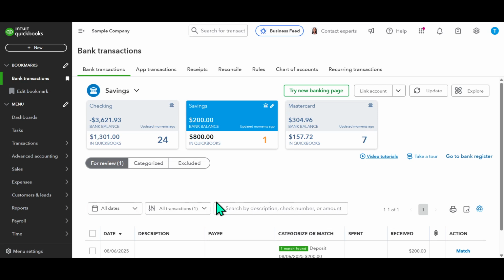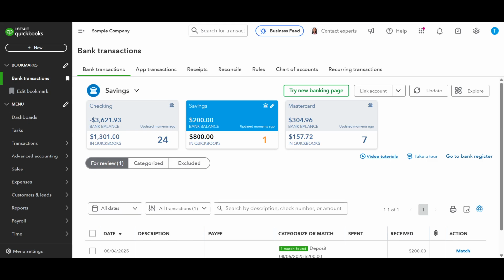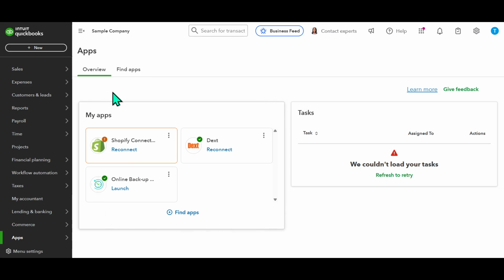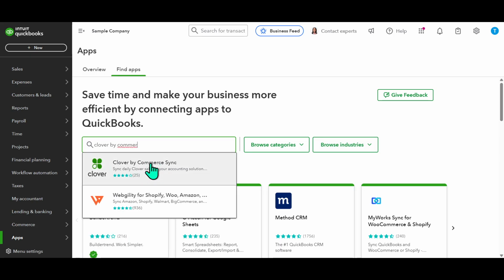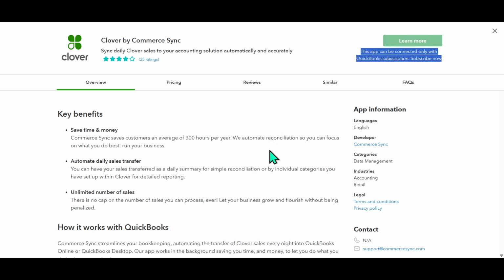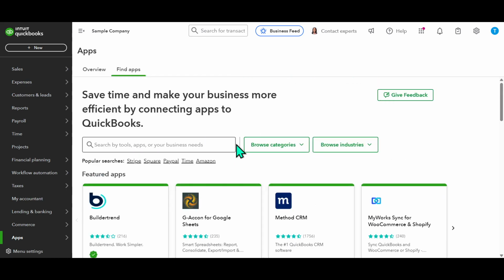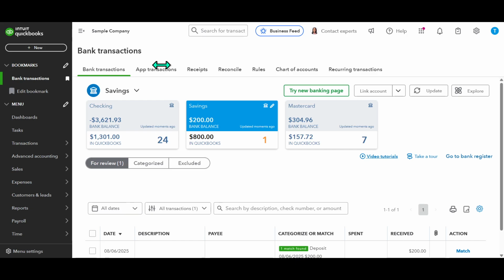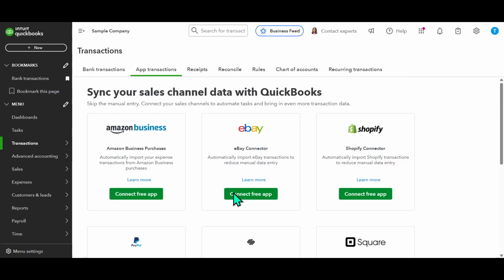QuickBooks Online: How to Connect Clover Sales (2025 Integration & Accounting Tutorial)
Connect Clover sales to QuickBooks Online to sync transactions, manage revenue, and simplify bookkeeping.